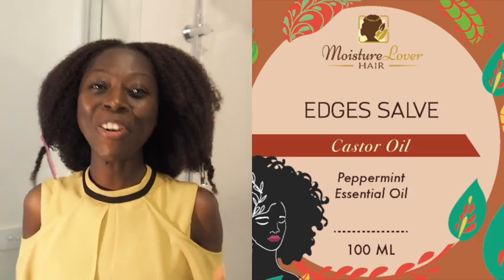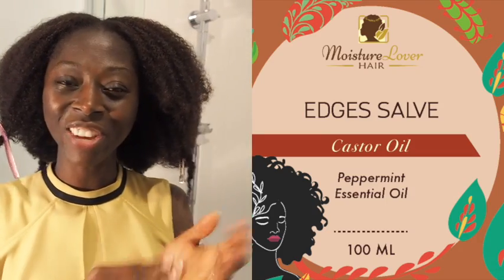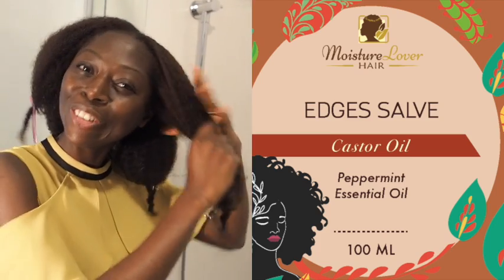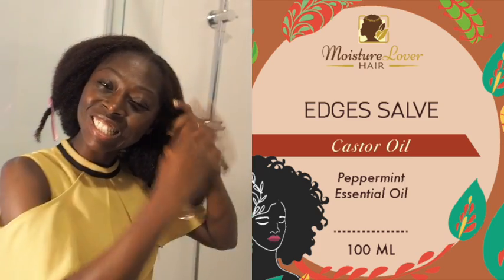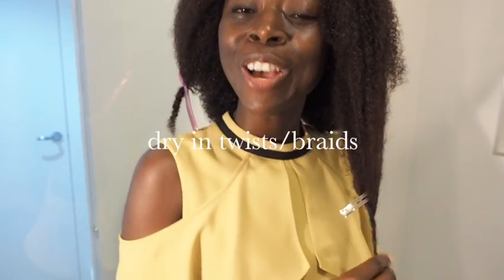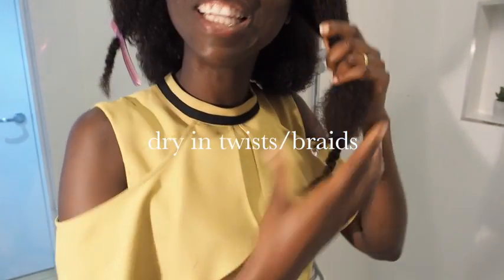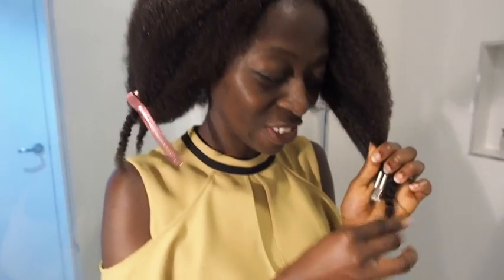Afro Care Steps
Quick Steps for caring for your Afro